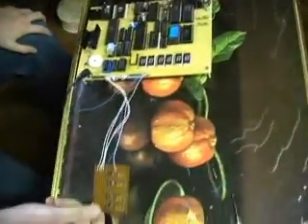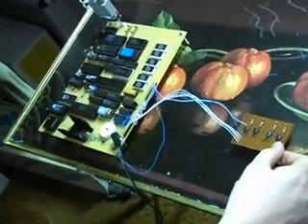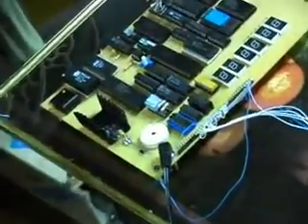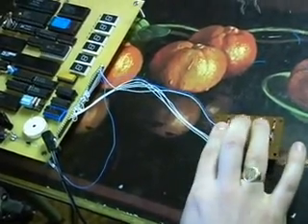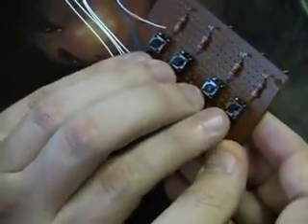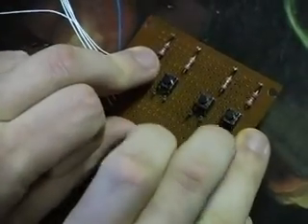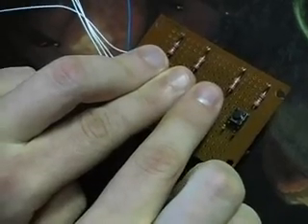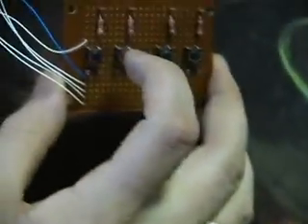Binary Piano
An electronic circuit is programmed to generate 16 tones triggered from a four-button keyboard.